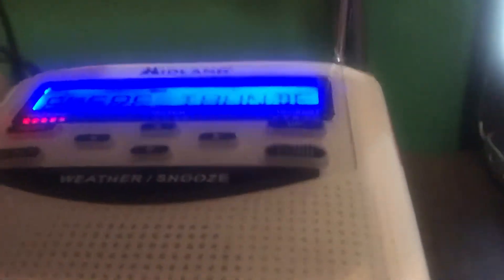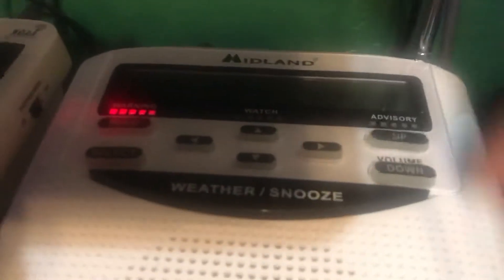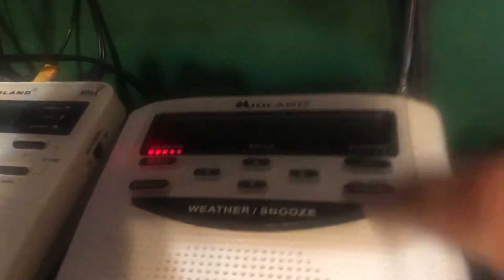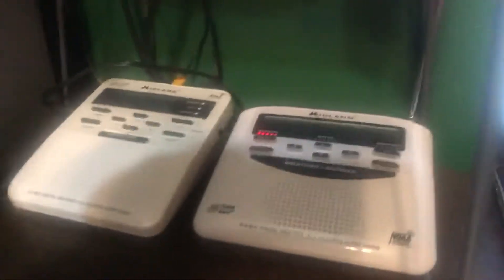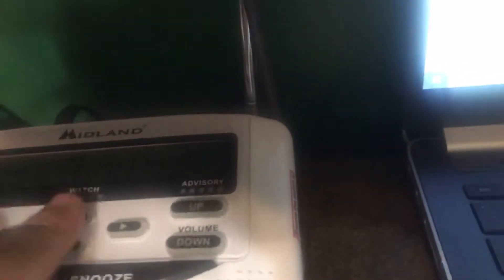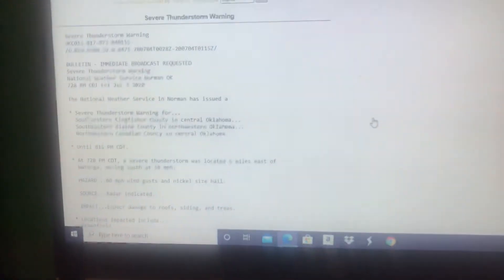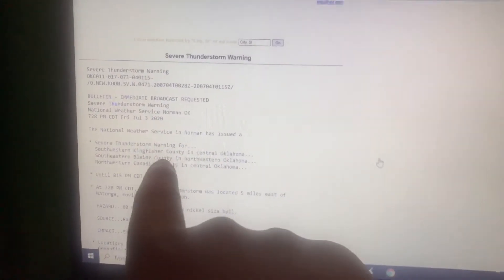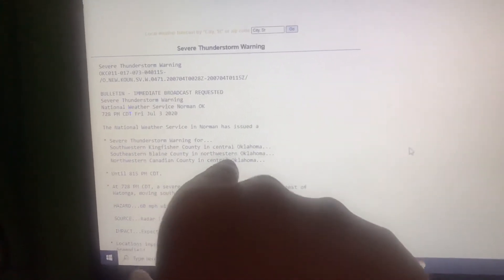Friday July 3rd 2020